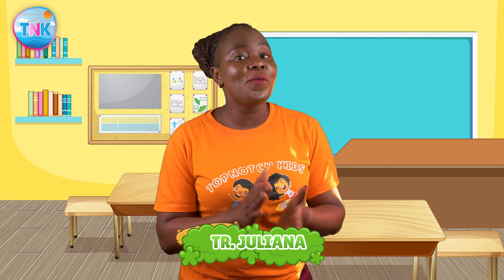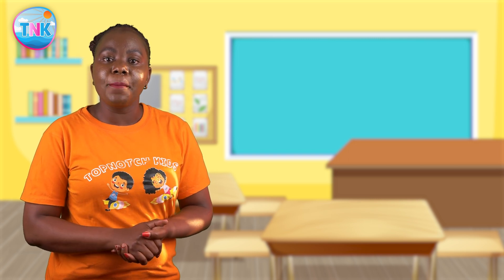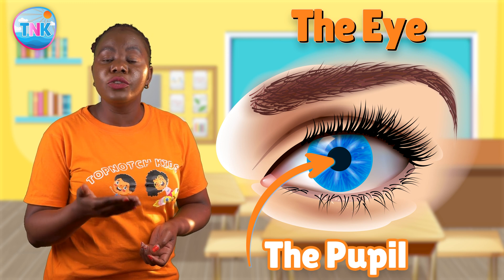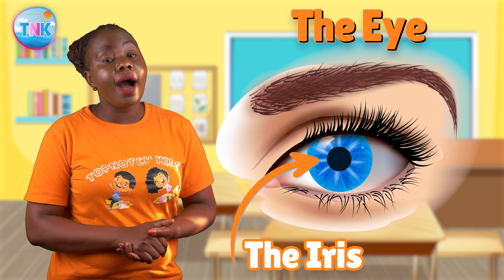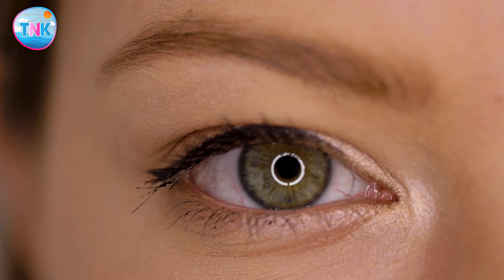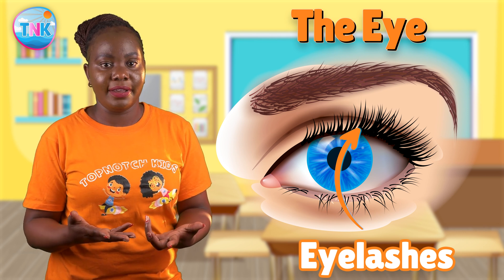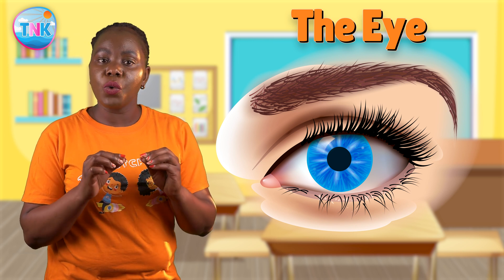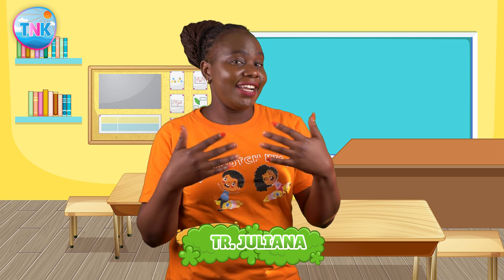Parts of the Eye | Exploring the Marvelous World of Eyes | Topnotch Kids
Hey there, curious young scientists! Welcome back to our amazing Kids Science Adventure! In today's exciting episode, we're going to embark on a fantastic journey into the enchanting realm of the human eye.

Join us as we uncover the secrets of vision and learn all about the different parts of the eye. From the colorful iris to the pupil, we'll take a close-up look at each part and discover how they work together to help us see the world around us.

Get ready for some eye-popping fun and fascinating facts that will leave you wide-eyed with wonder! Let's dive into the world of eyes together!